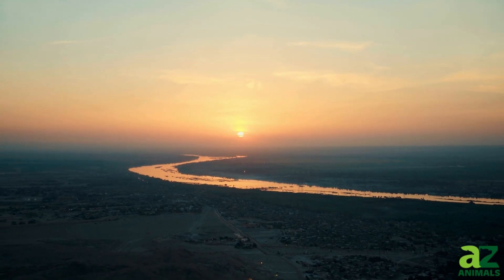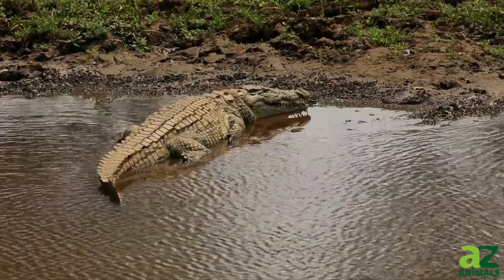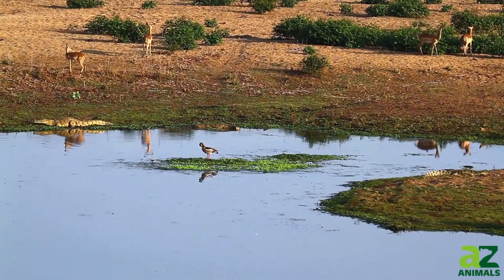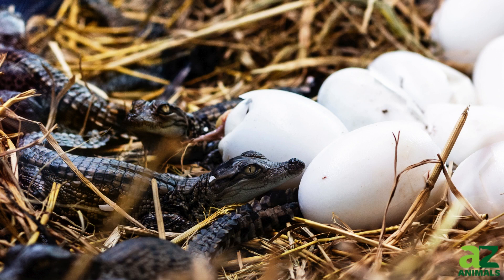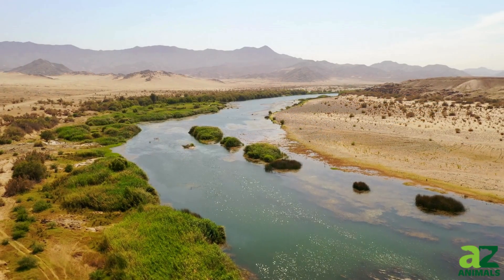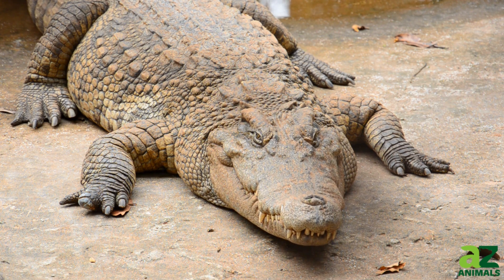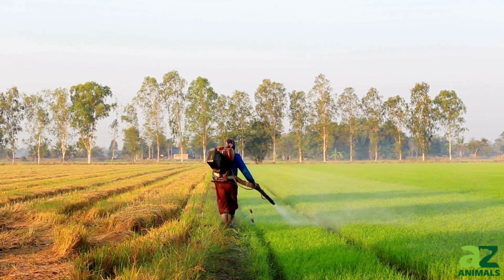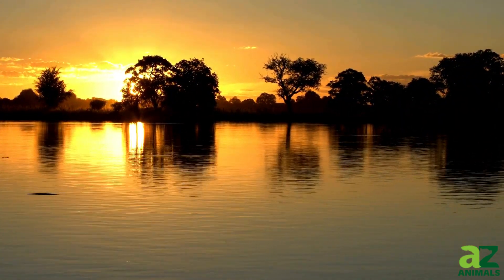The Massive Crocodiles that Live in Dens 40 Feet Below the Surface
There are around 24 species of crocodiles currently on earth. Some crocodile species, like the dwarf crocodile, are small enough to hold, while others, like the saltwater crocodile, can weigh thousands of pounds. Semi-aquatic wetlands, rivers, lakes, saltwater, and brackish water are the primary habitats in which crocodiles live.

Dens are used by 14 of the 23 extant crocodile species, and here you will discover the massive crocodiles that live in dens 40 feet below the surface. Most crocodiles that create dens only dig them a few feet underground.

Crocodiles are some of the largest reptiles in the world and are also top apex predators in their habitats. Let’s look at the deadly crocodile that can live in dens as deep as 40 feet underground.